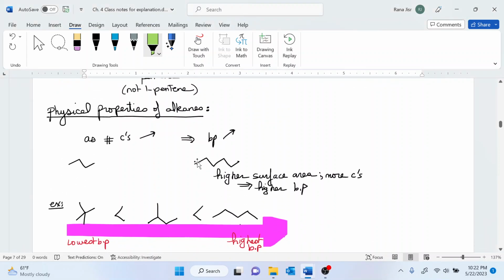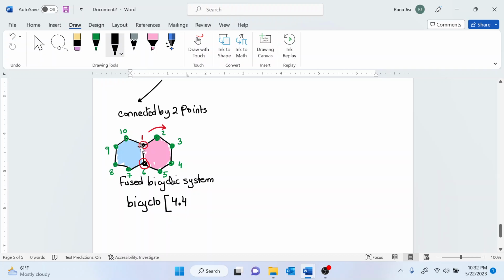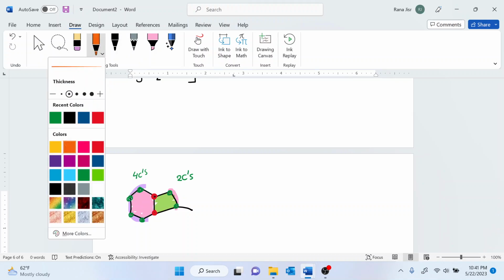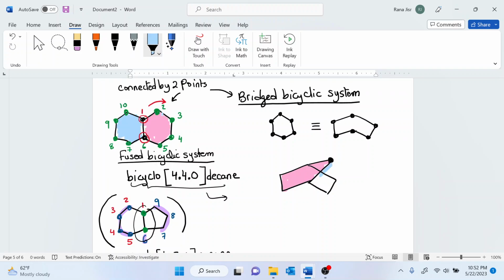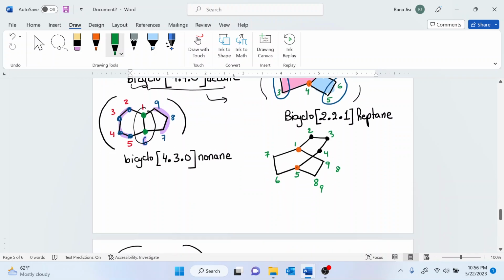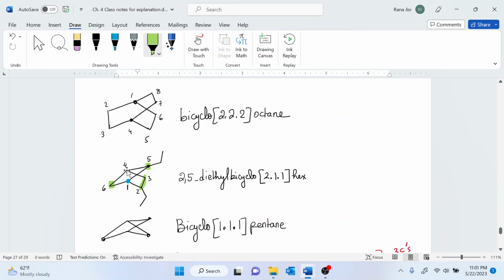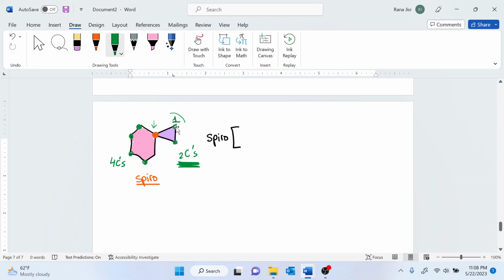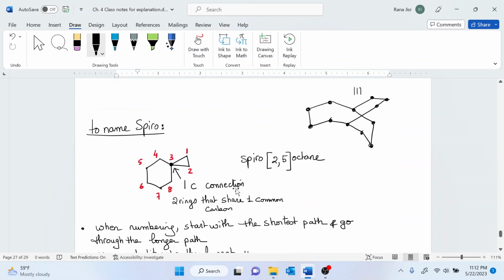Chapter 4 Lecture 3 Bicyclic Systems Nomenclature